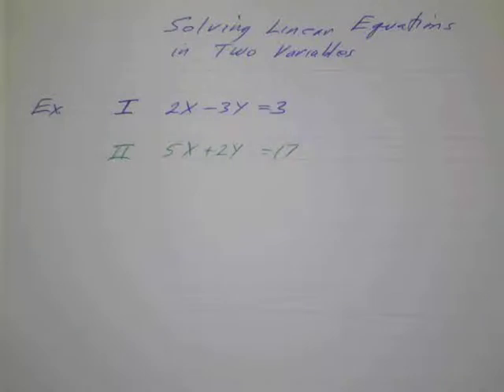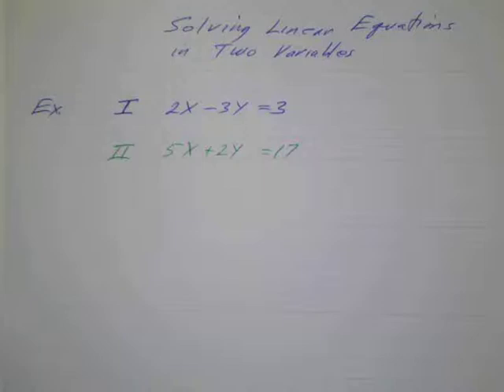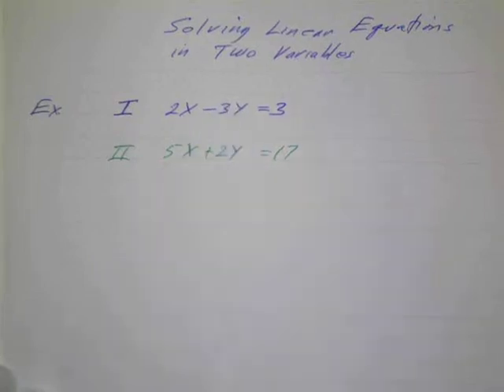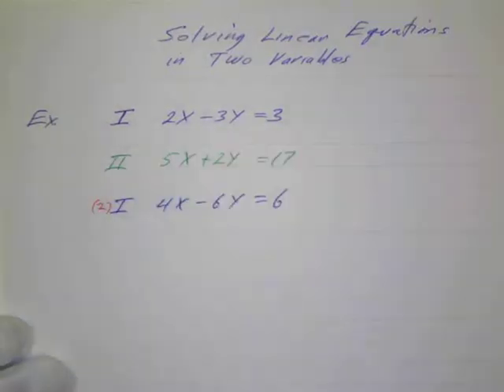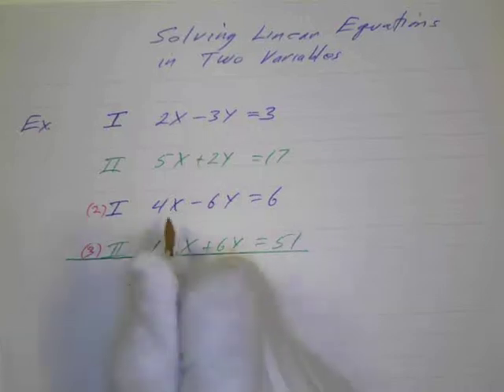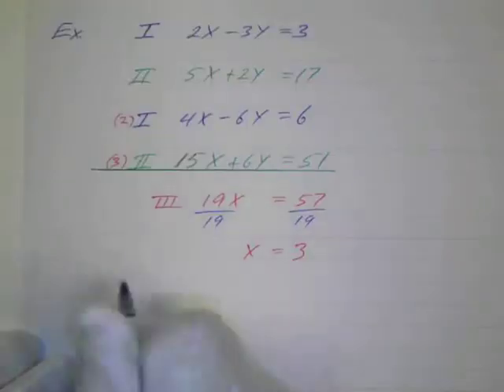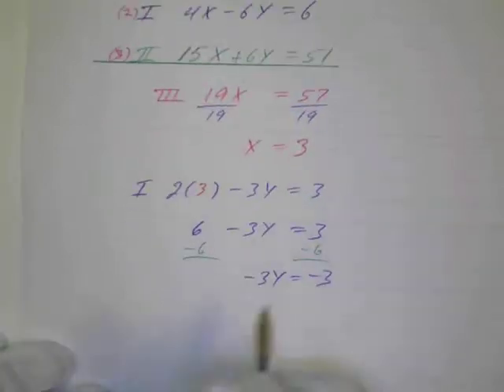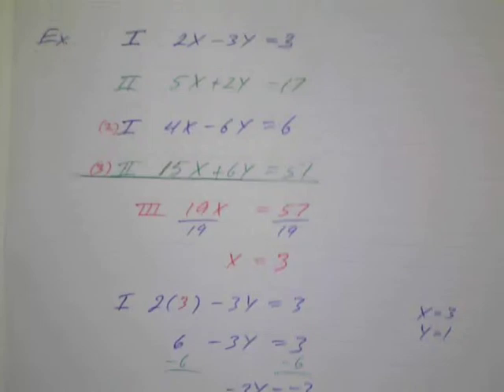Solving Equations in Two Variables by Addition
Solving systems of equations in two variables using linear combinations.